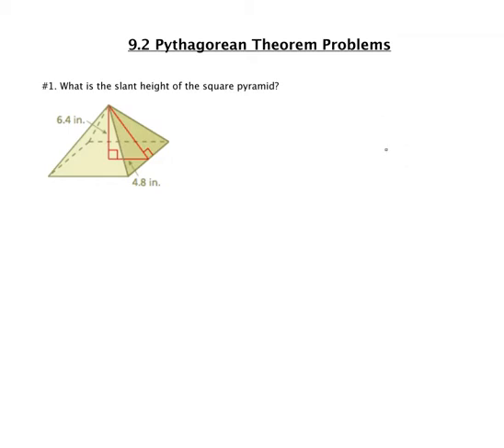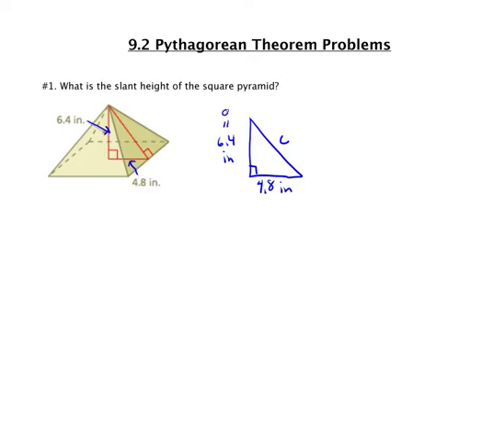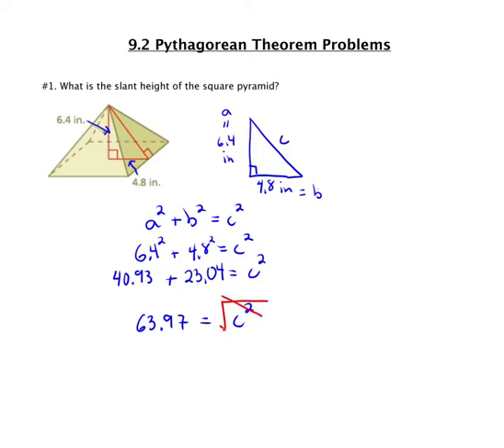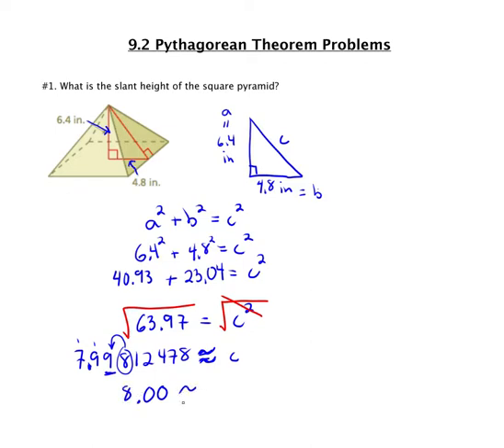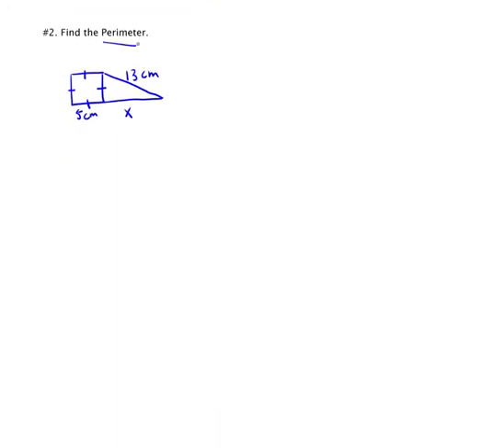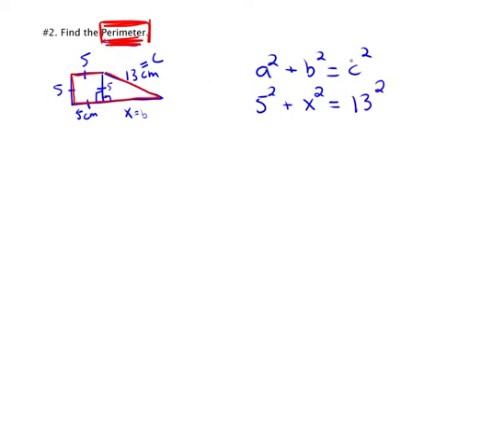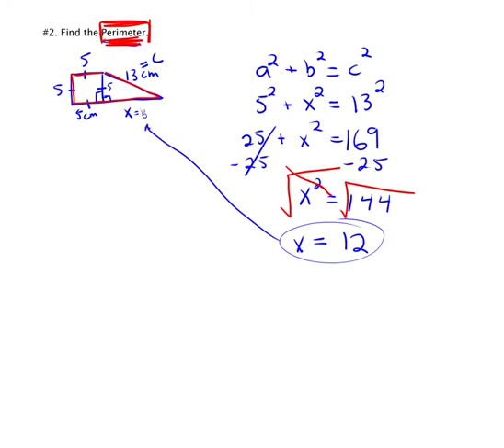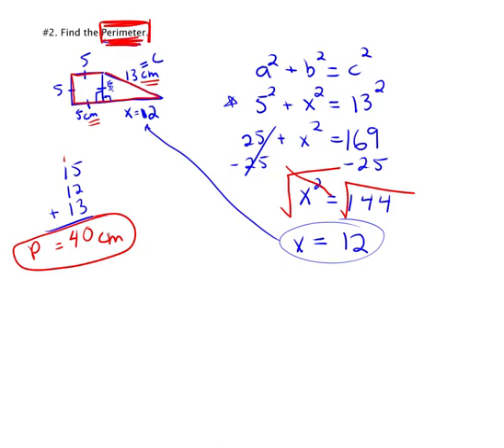Math 8 9 2 Pyramid and Perimeter Problem